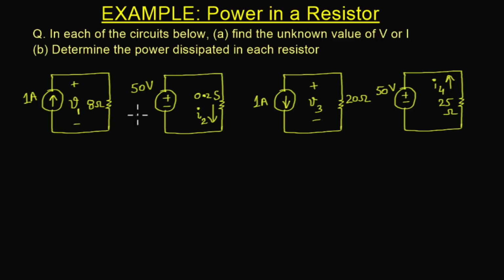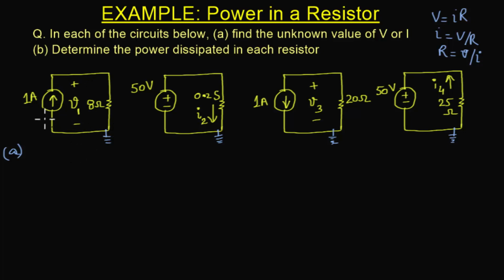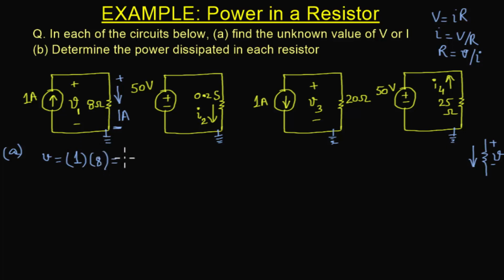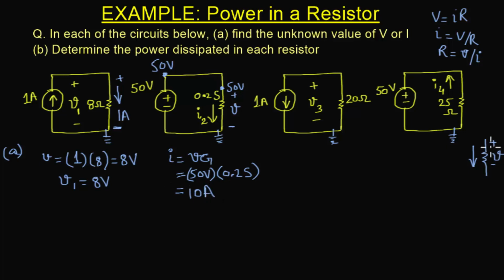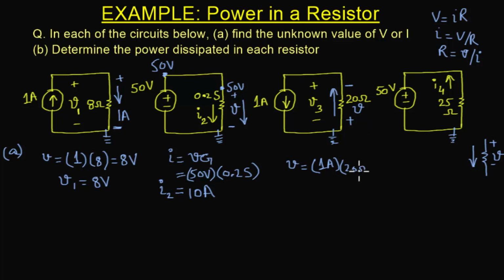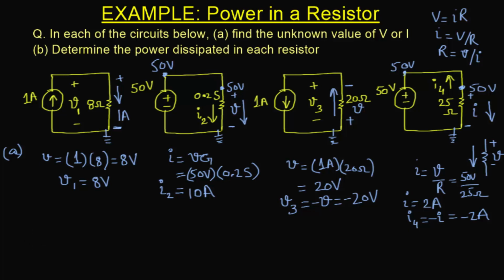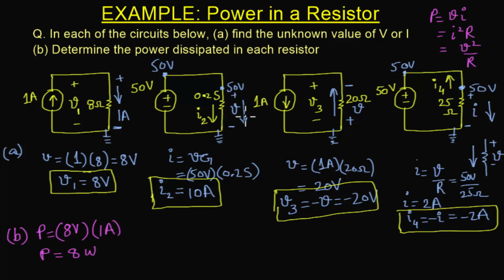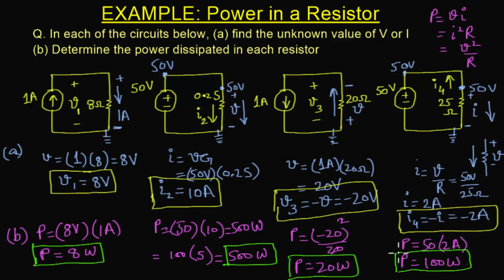EXAMPLE of Power Calculations (208)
In this video we will learn how to perform power calculations, and how these can be used to solve electric circuits.